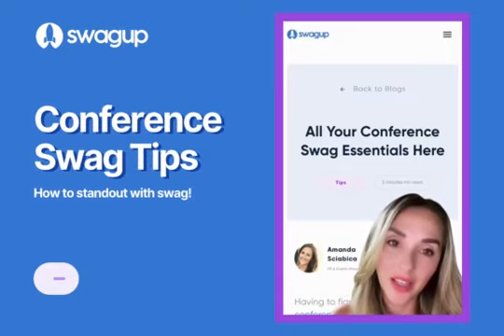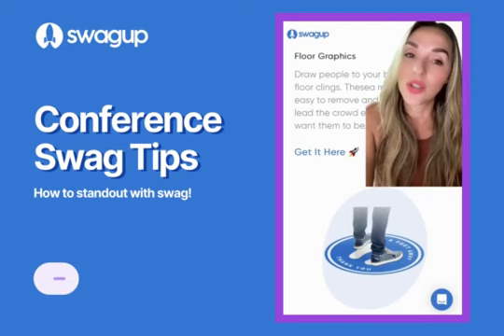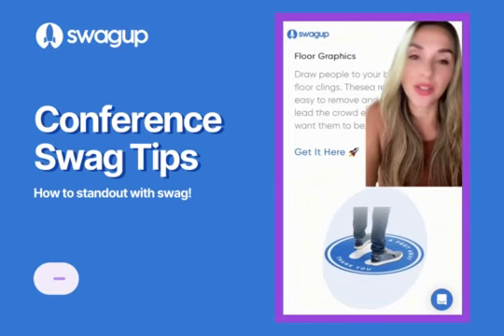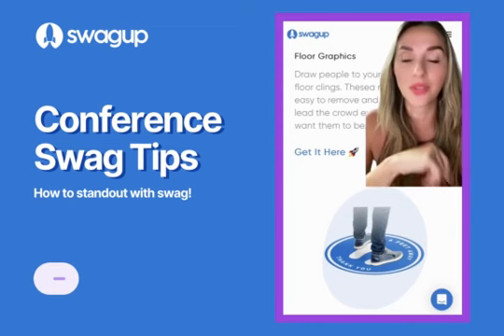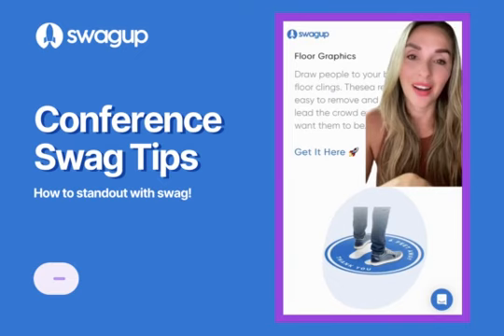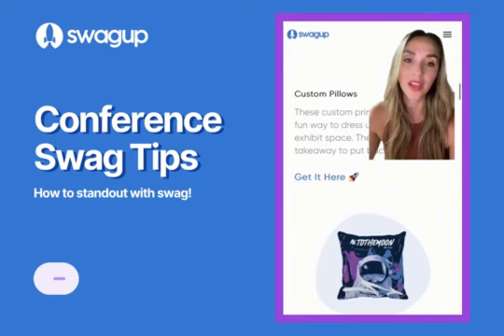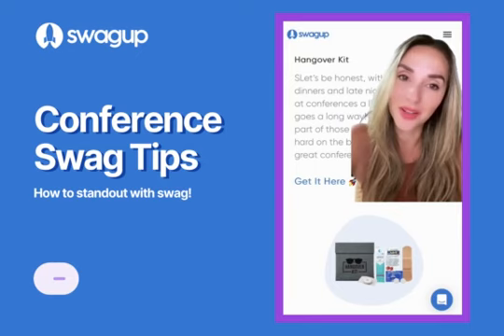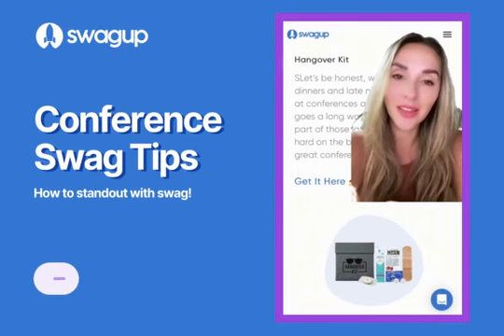How to Stand Out at a Conference!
It can be difficult to make a lasting impression at conferences. That's where swag comes in! Listen to Helen Rankin, our CBO, as she shares top tips for using swag to stand out at your next conference!

Need more ideas on how to stand out?